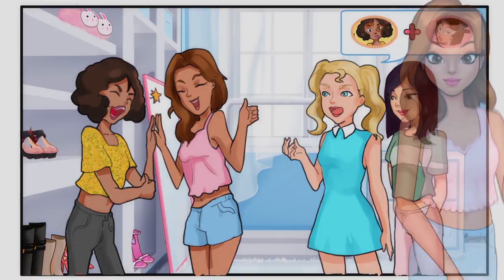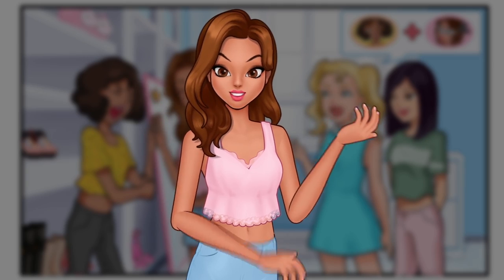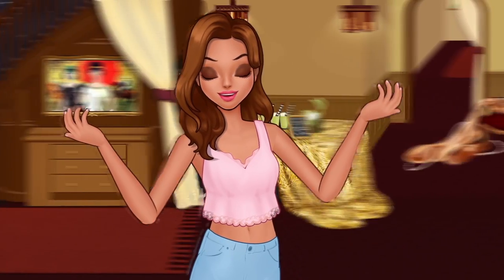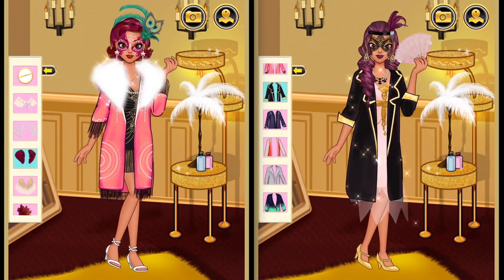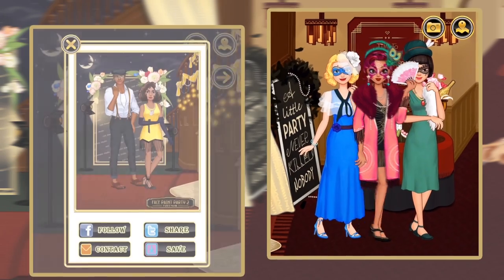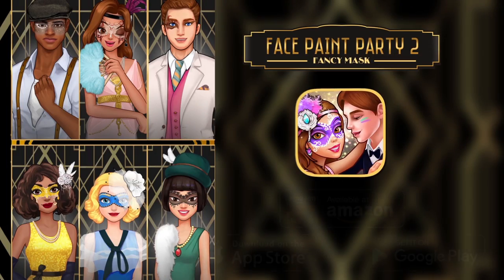Face Paint Party 2! Girl Games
OMG, are you ready to go back the 1920s flapper masquerade party!

The foursome had a discussion and decided to combine face paint and the 1920s style together to hold a great party.

Wow, can you imagine it? Or just come and find out what it looks like!

For a great successful party, here's the tips.
 Choose the best 1920s decorations for our party room
 Pick up the fashion cool 1920s dresses and have the makeup,hair done
 DIY a feather fan to fit your outfit!
 Create great mask face paint!
 Find a partner to go party with you~
 At last!!!Enjoy the party!

Wow, the party, for sure, will be pretty cool~~~

ABOUT COOL TWEENS

Cool Tweens is a creative team aims to produce great games for tweens and teens. Making enjoyable games is our top priority.

We are a startup team who want to hear your voice about our products. Let us know your thoughts, suggestions and ideas.

IMPORTANT MESSAGE
* This App is free to play but contains in-game items may require payment.
Please consider that this App may include third parties services for limited legally permissible purposes.